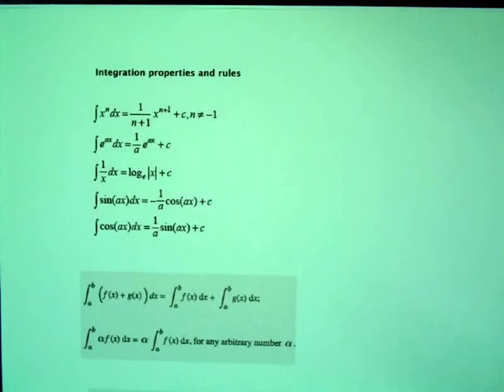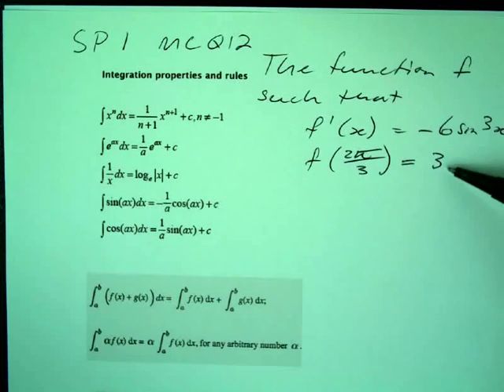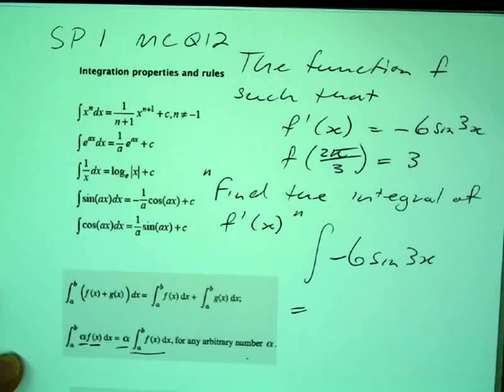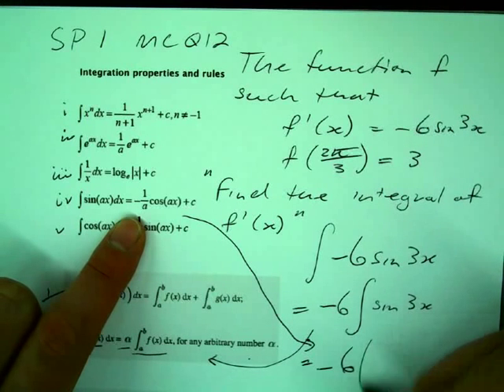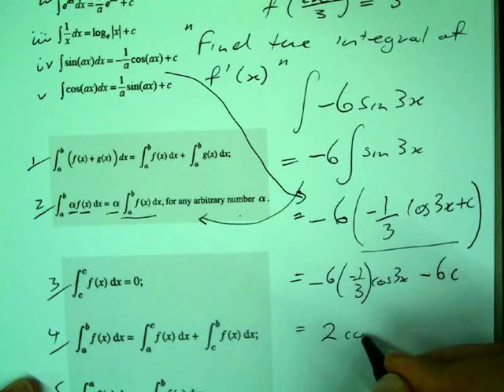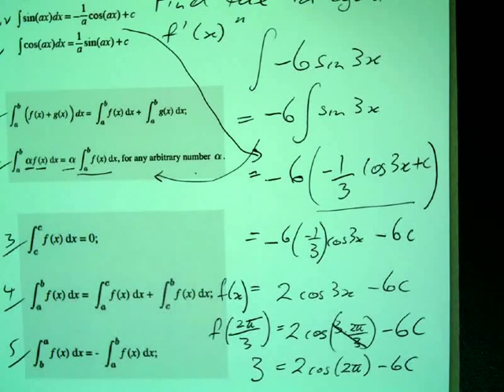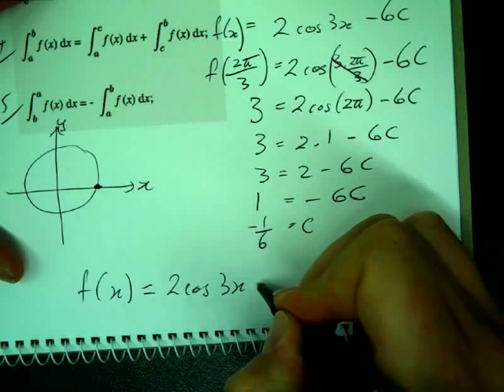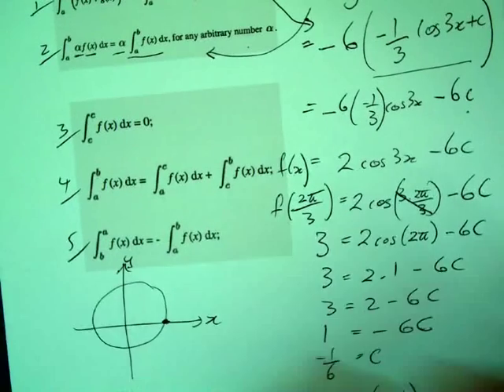Integrating a basic trig function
An example of how we can combine integration rules and properties to find the indefinite integral of a function.